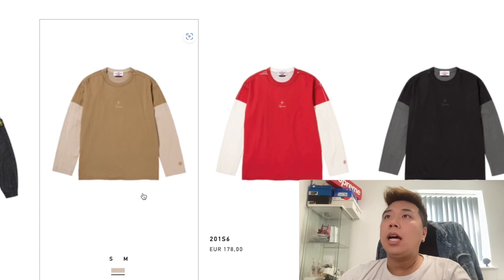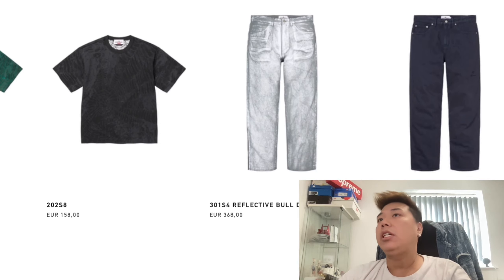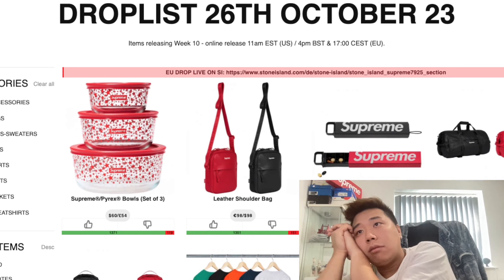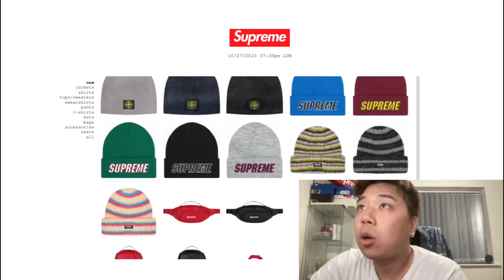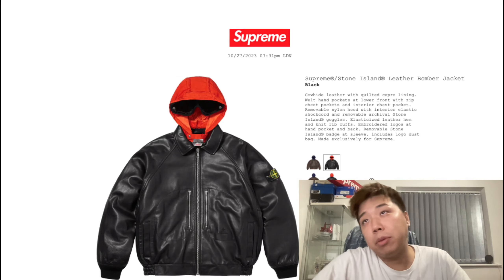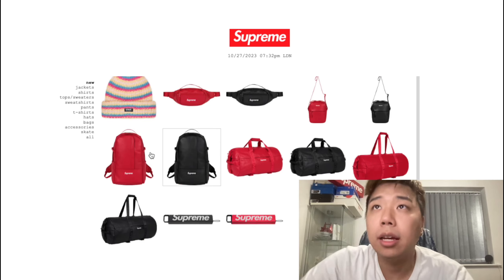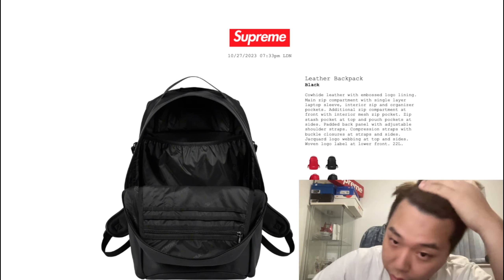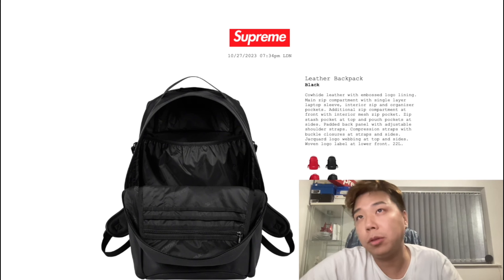⏰ 0.2 seconds sellout time! Supreme x Stone Island - Supreme FW23 Week10 Live Cop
Copyrighted by OHD and Holy Chill.
You can use this song for your videos and projects if you mention credits.
For those who want to know the original sample: Roy Hargrove - Strasbourg st denis